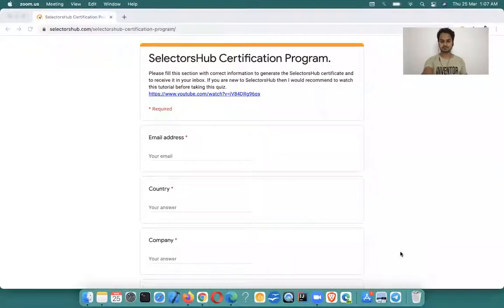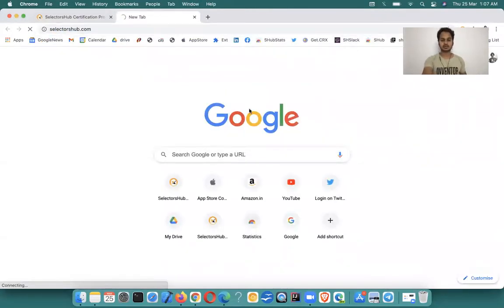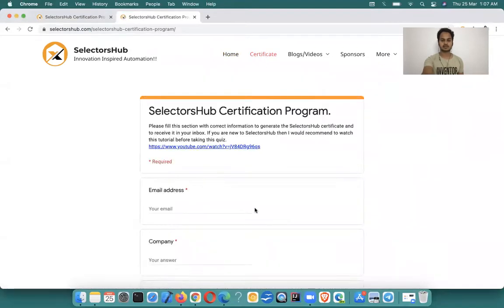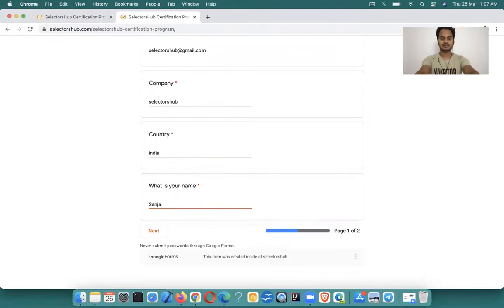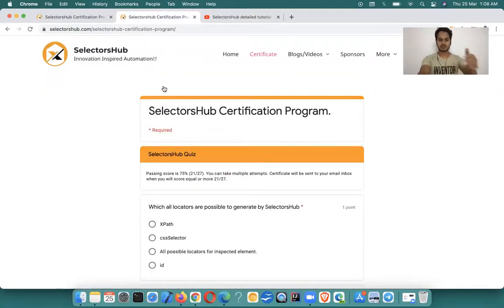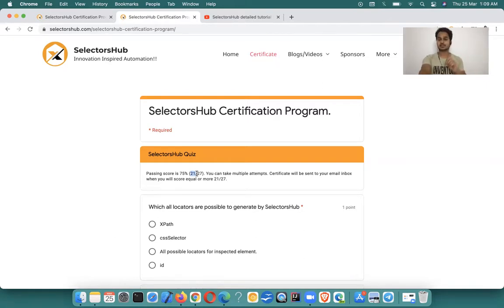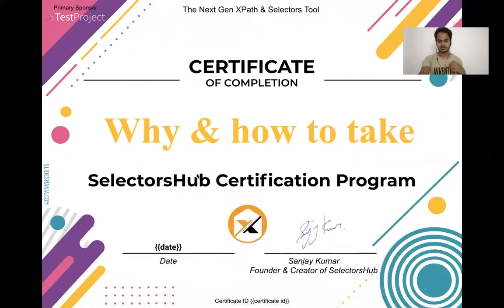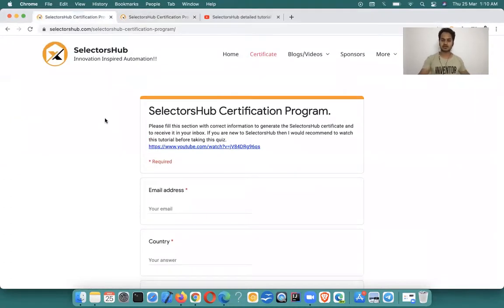What is SelectorsHub Certification | How to get SelectorsHub certificate?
On 21/27 score, You will get the SelectorsHub certificate signed by Sanjay Kumar, Founder & Creator of SelectorsHub.